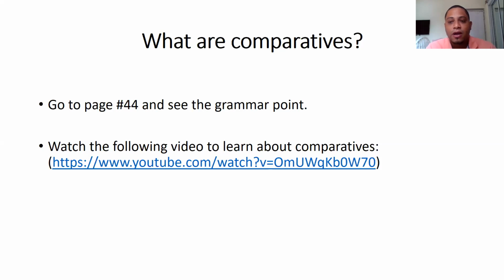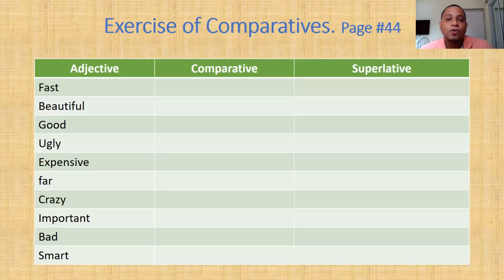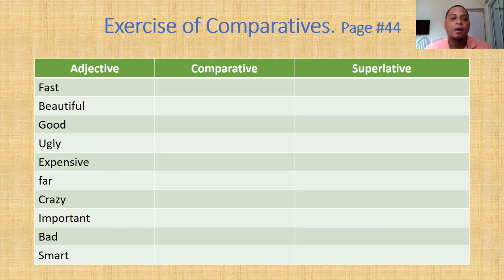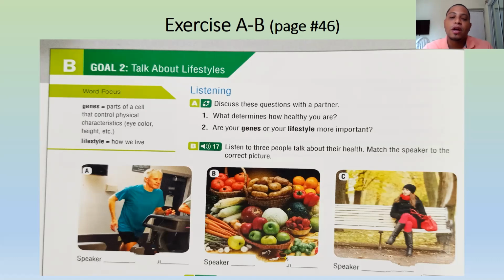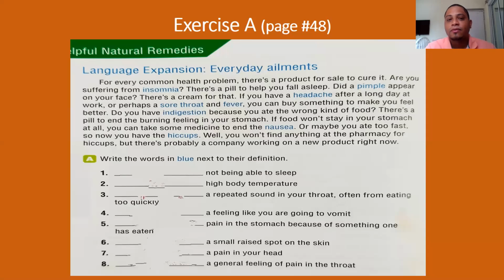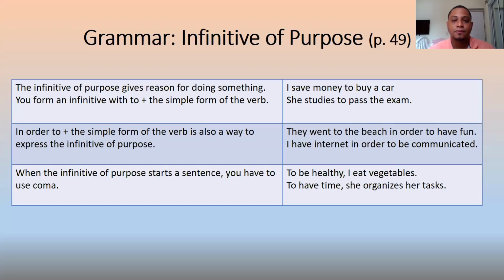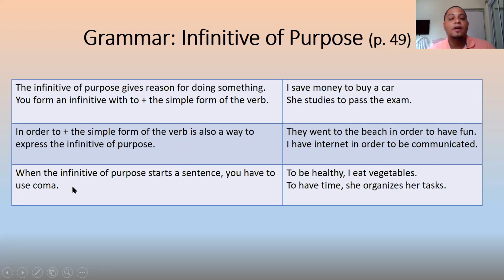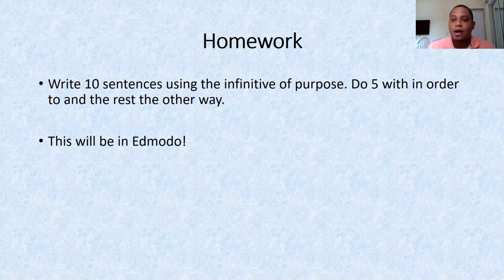English 3 SAT UTESA: Infinitive of Purpose